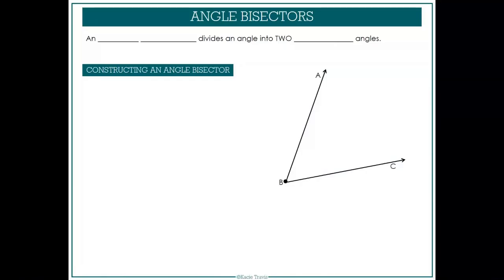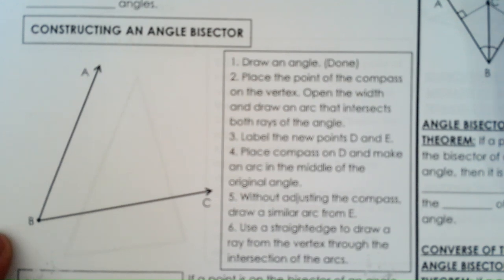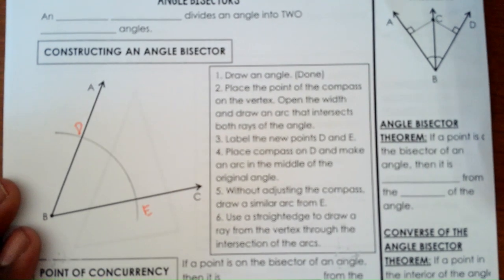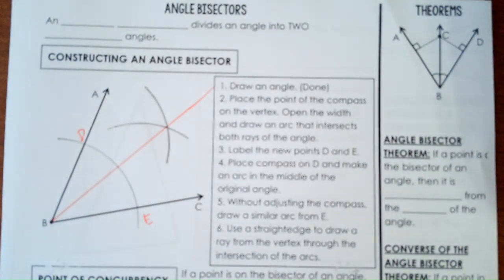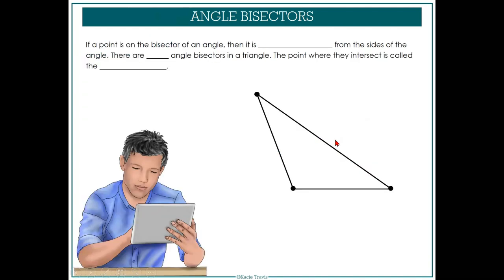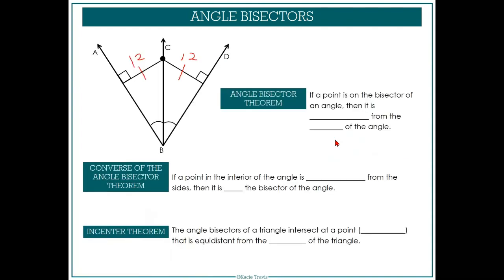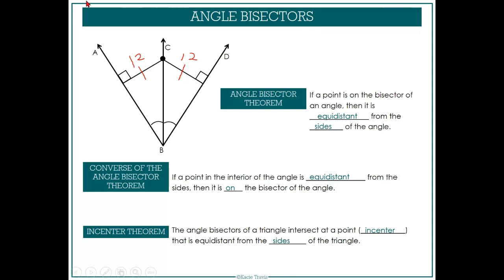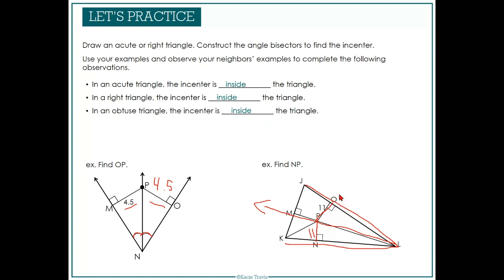Angle Bisector Notes Video